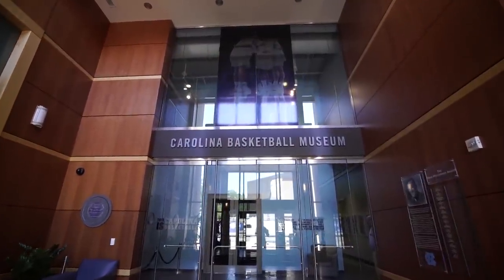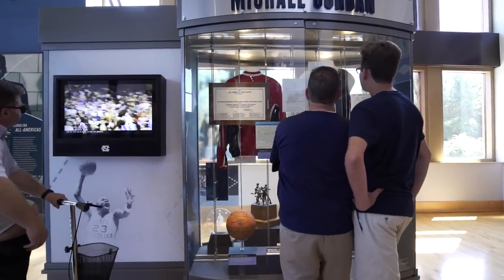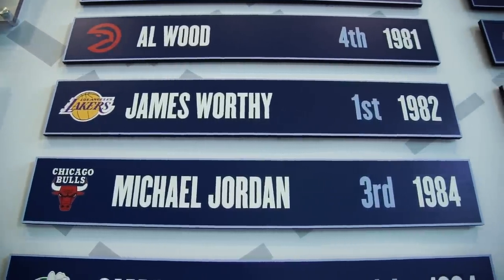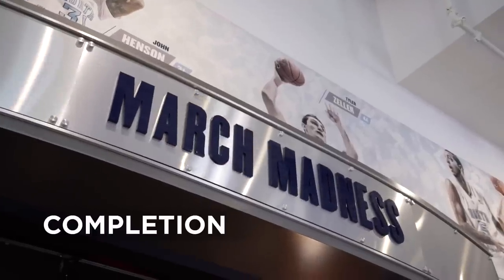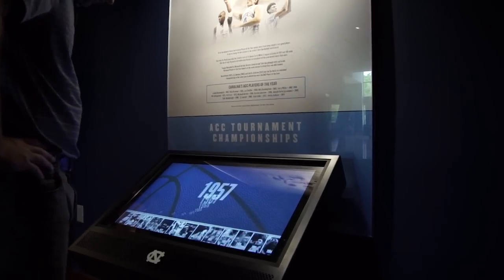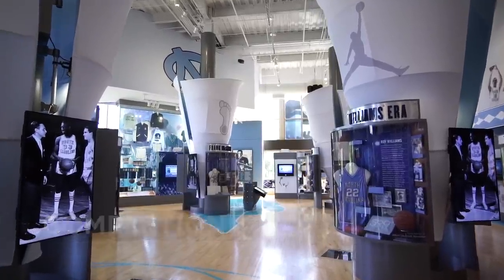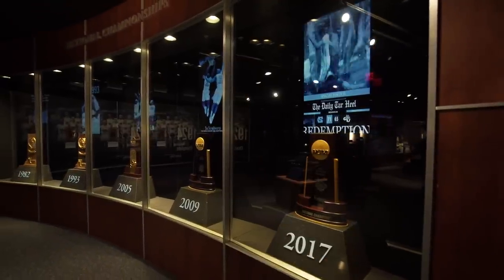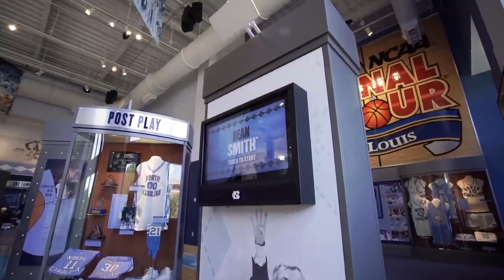Advent: UNC Basketball Museum